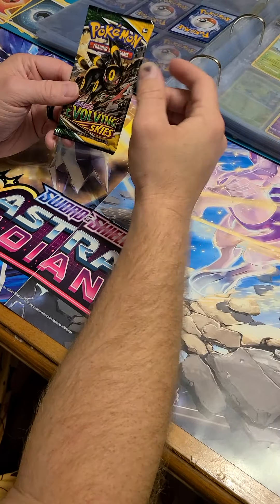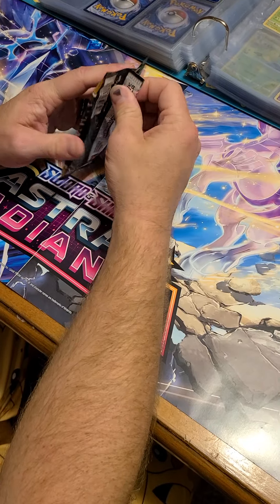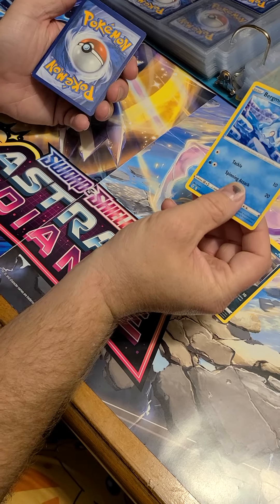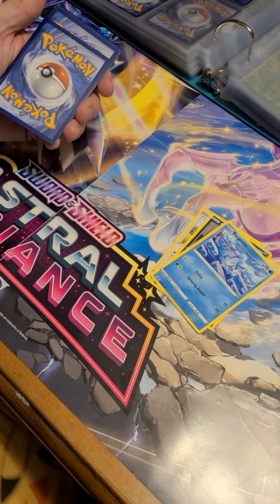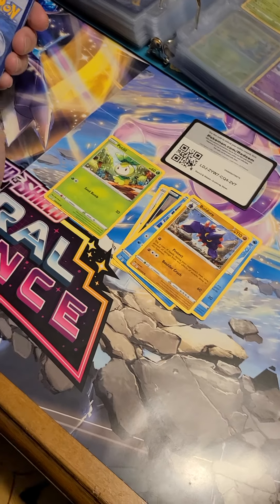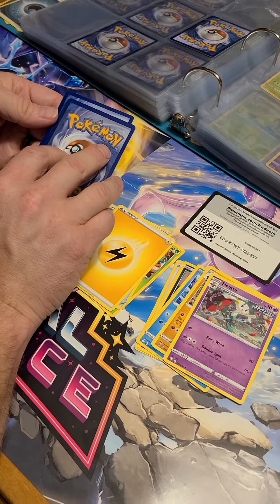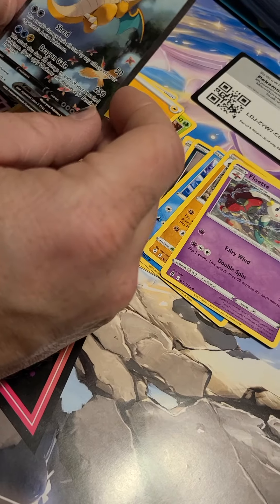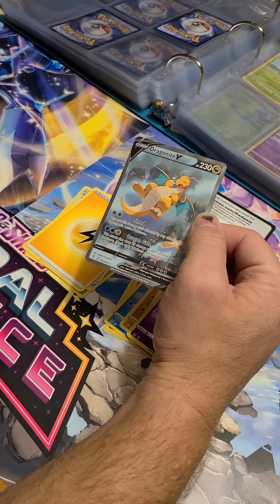Pokemon TCG: Day 119 Evolving Skies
I won tonights guessed 2 to 1 haha. But tonight's pull is one of my favorite so far. Watch till the end to find out.